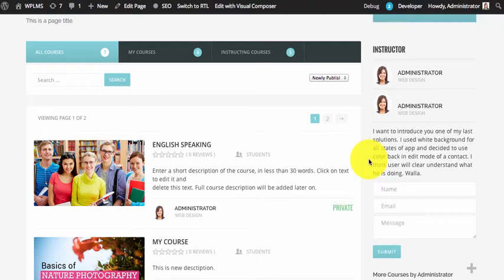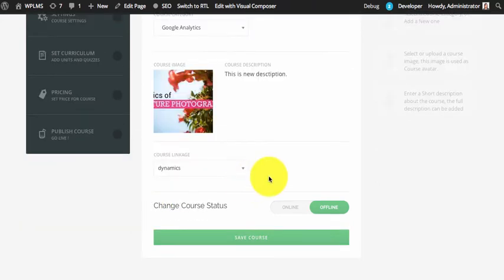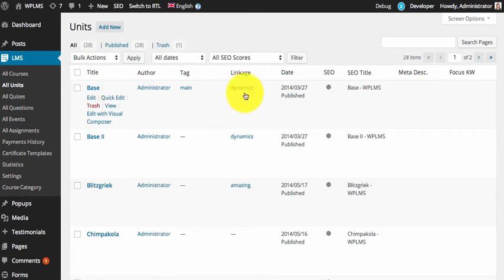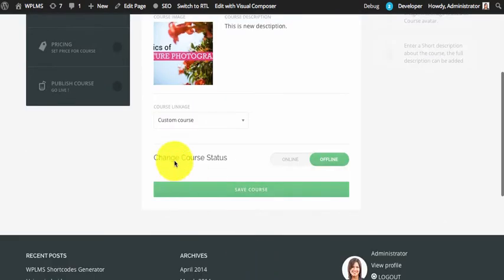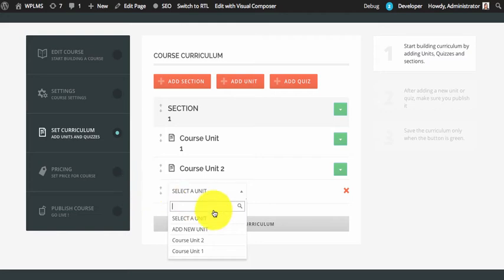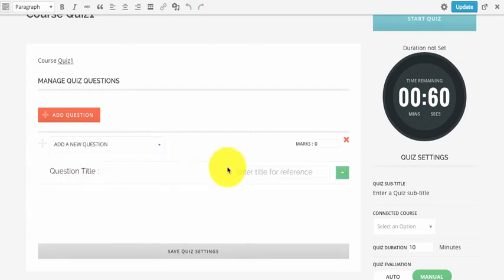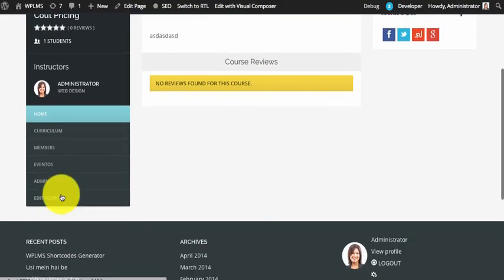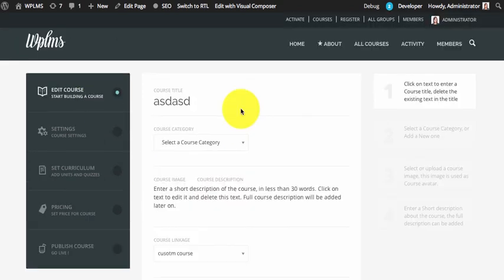WPLMS : Understanding Linkage feature from front end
Understanding Linkage feature from front end